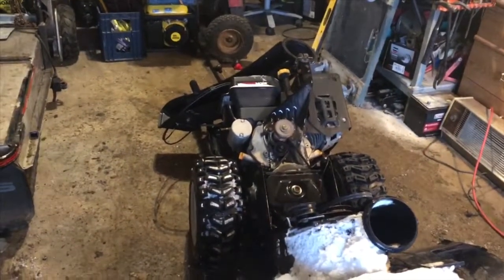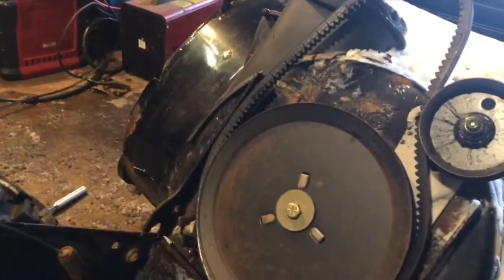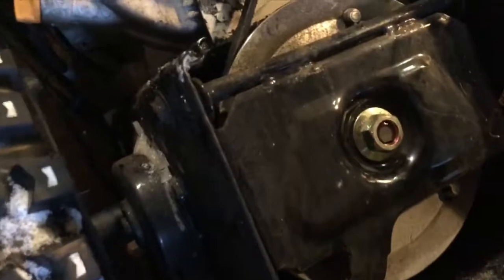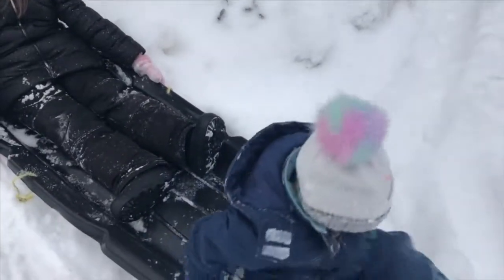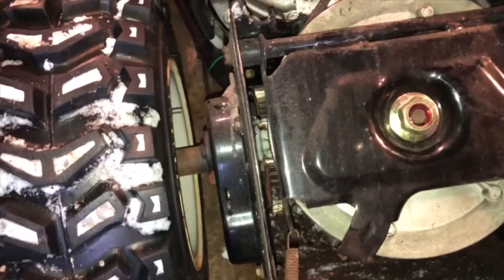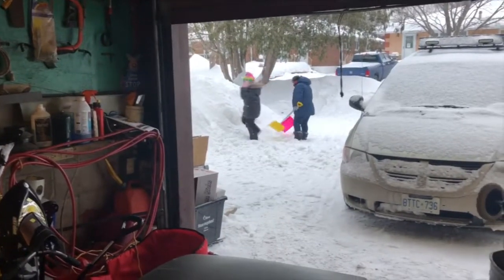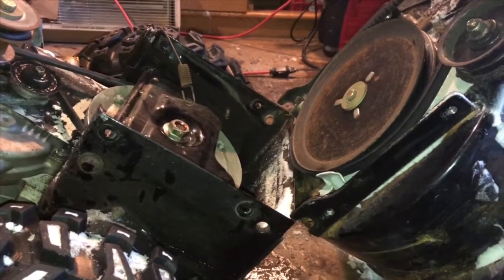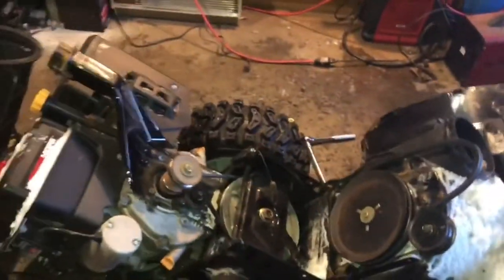How to split a snowblower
How to separate or split a snowblower needed Fix my snowblower so the kids can have a sweet sliding hill please like and subscribe share the video watch my playlist how i diy